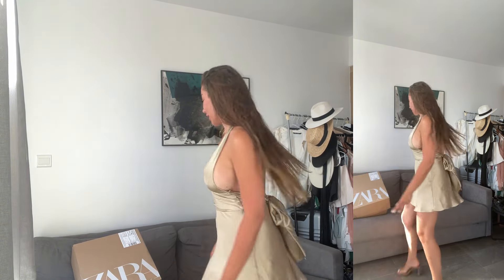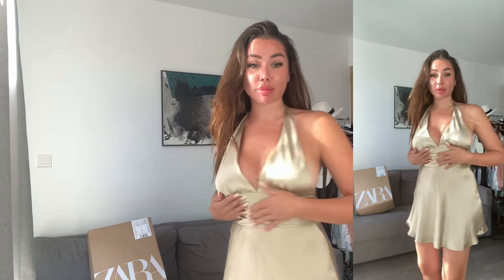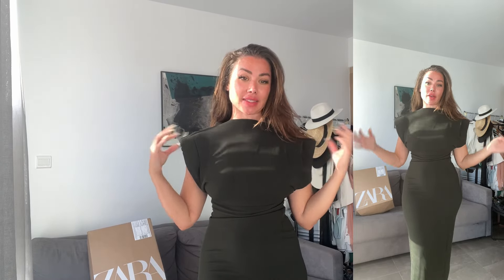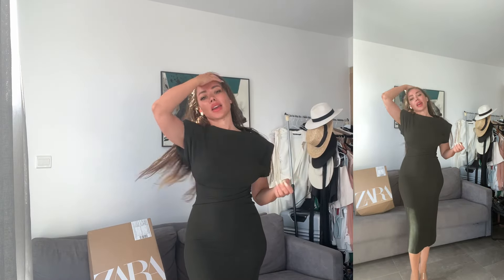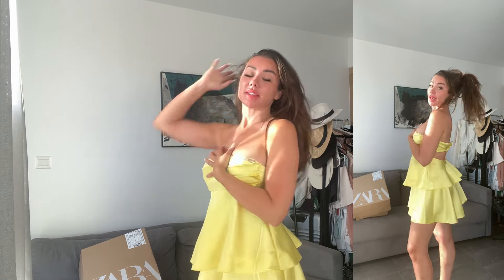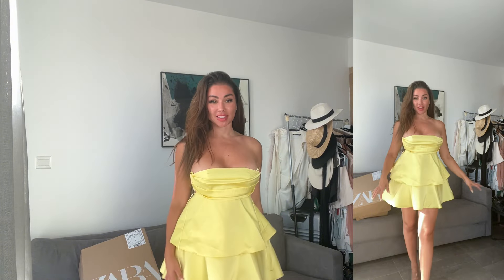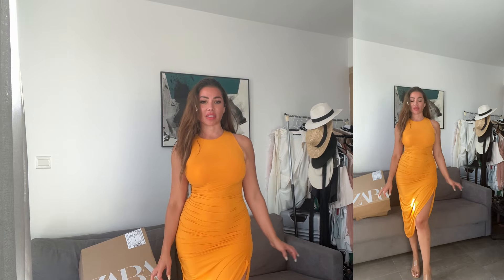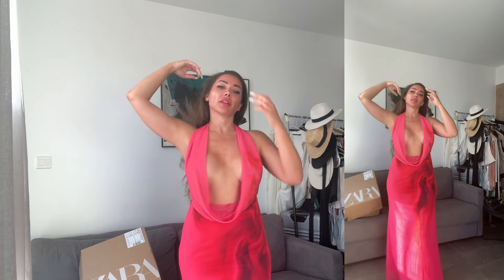Zara Try On Haul Nee In summer dresses 🤩 Links below 😘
Outfit Links

0:00 - Intro
0:10 - Satin mini dress
1:40 - pink dress
2:44 - Green dress
4:28 - Yellow dress
6:20 - Midi yellow dress
7:25 - Maxi pink dress
8:55 - Orange dress

Follow Itsafashionflair on